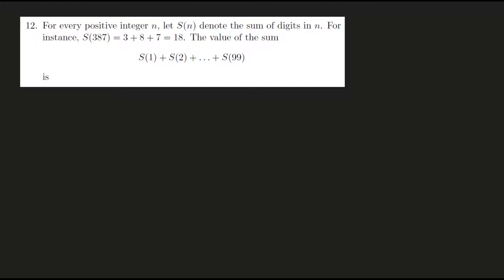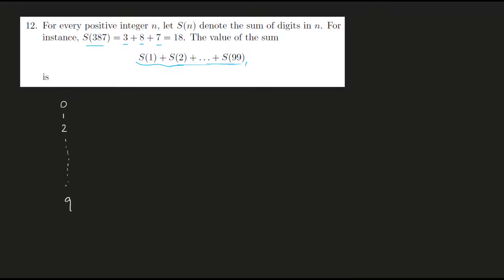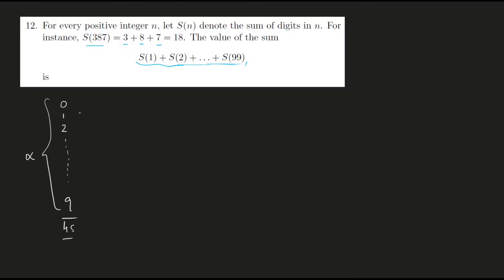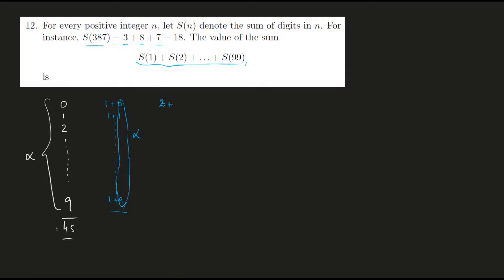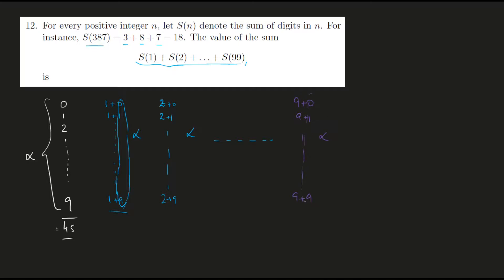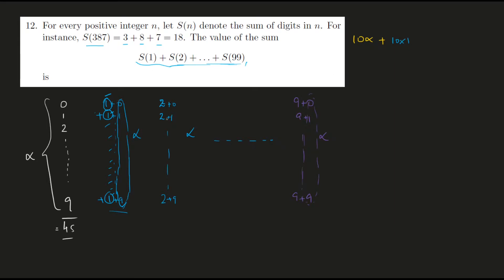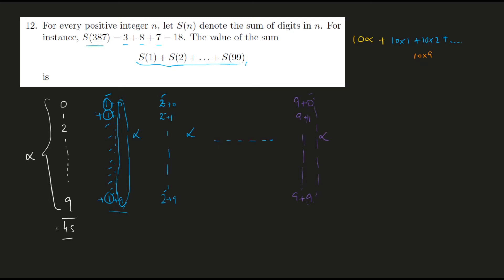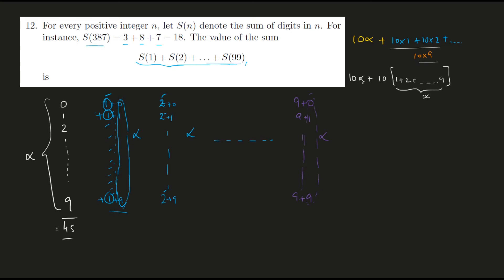ISI MSQE 2020 PEA Solutions | Q12